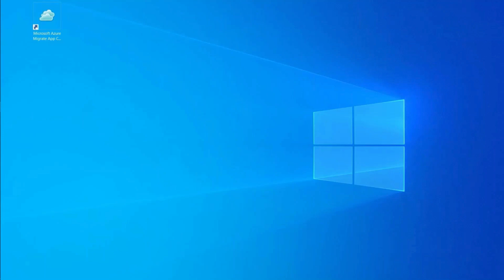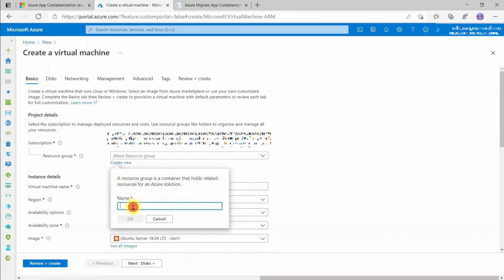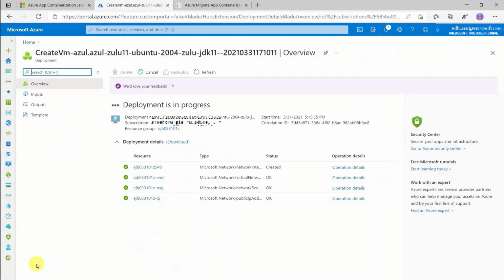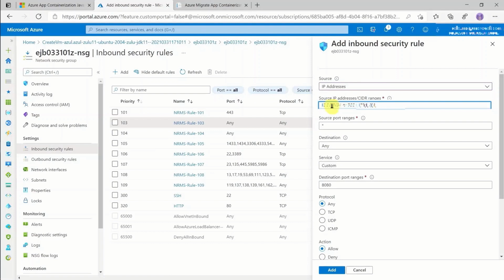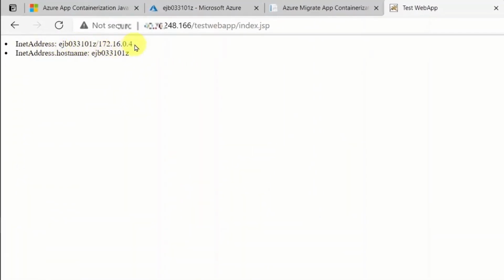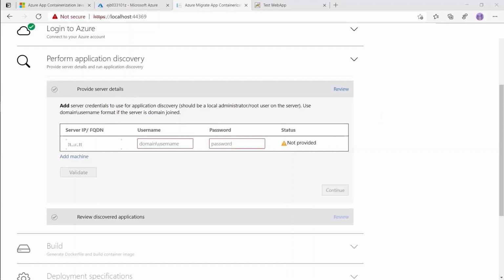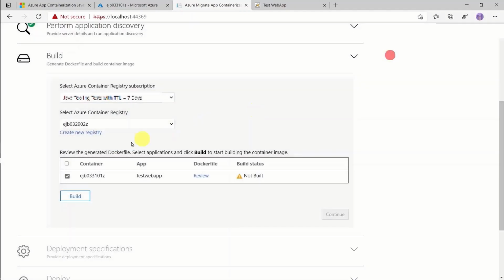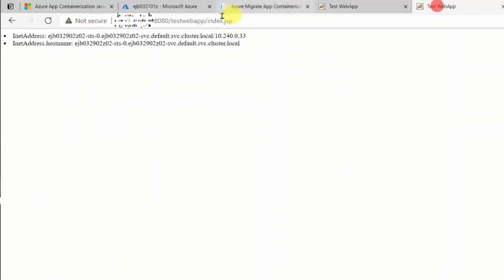One does not simply deploy a tomcat app to Kubernetes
One does not simply deploy a tomcat app to Kubernetes - Or can you?
Join Ed Burns showcasing the Azure Migrate App Containerisation Helper.
He'll start with creating a sample "pre-existing" tomcat application leveraging Azure VMs.

To set the stage, Ed will
1. Create an Azure VM
2. Install Apache Tomcat and sample app
3. Enable required network access
Finally, do the trick and
4. Perform the containerization and migration